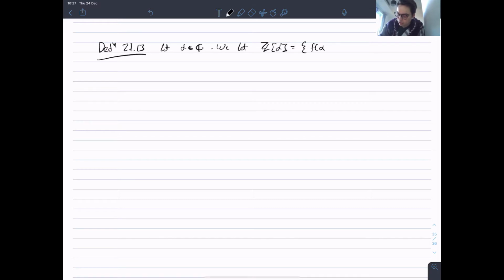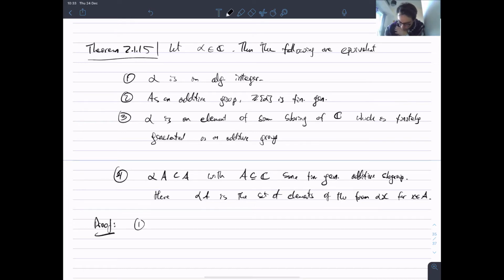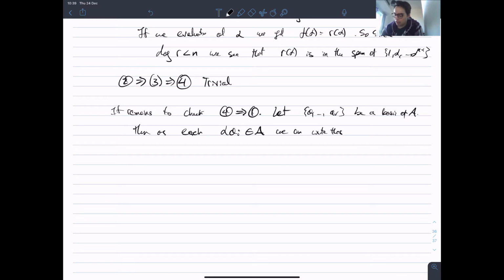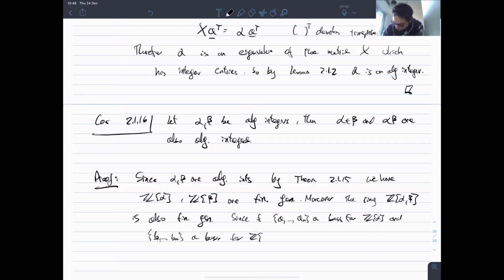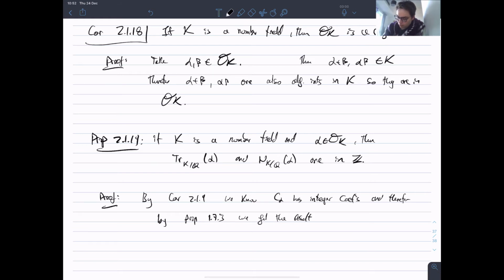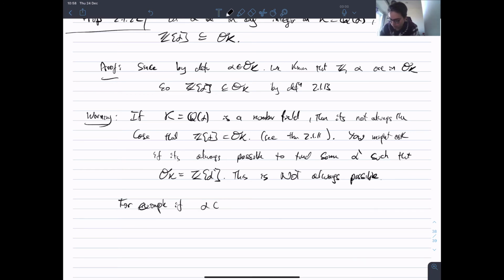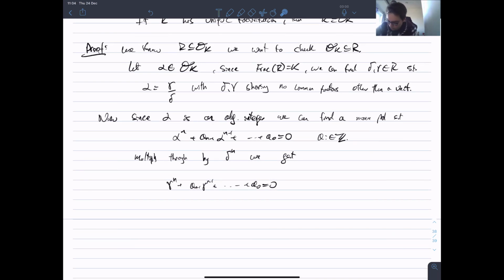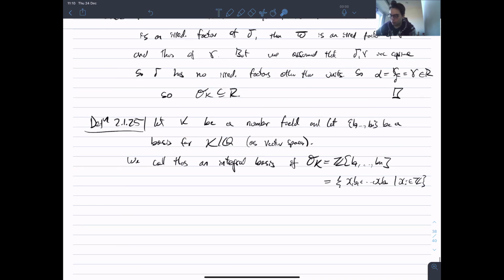Algebraic integers part 2